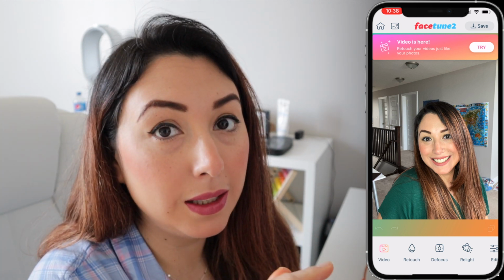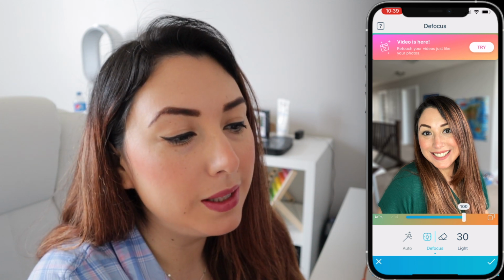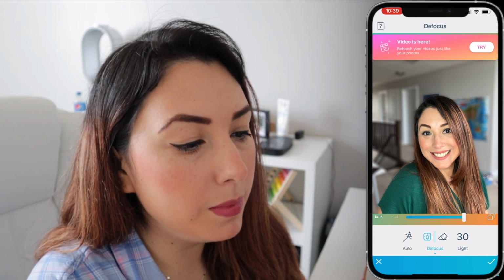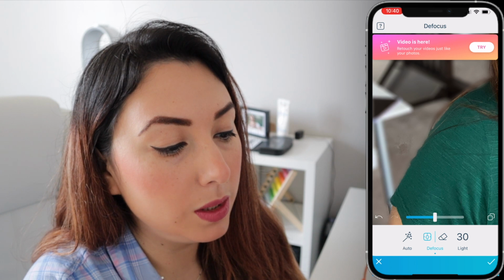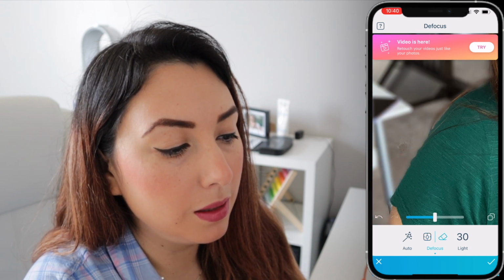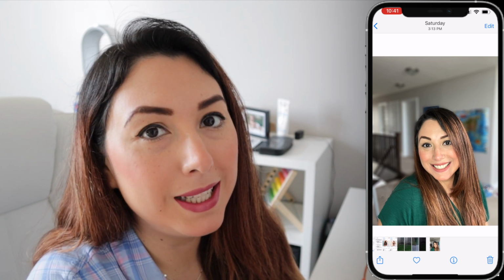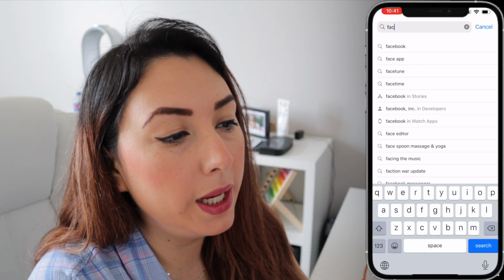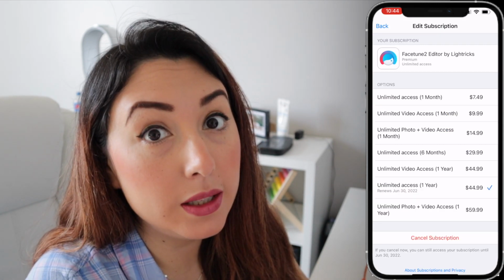how to blur background in photo app | how to blur on facetune 2| how to blur background on iphone 13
I will show you how to blur background in photo app, this time will be about how to blur the background of your photo on facetune 2. Facetune 2 is a great app to edit your photos and make them more vibrant. Facetune2 editing is really easy and in this Facetune 2 tutorial you will learn how to blur background on facetune 2 you can use it to blur something on facetune 2

Equipment used on video:
MEMORY CARD
Iphone Adapter Headphone